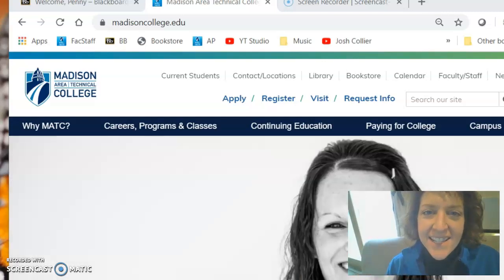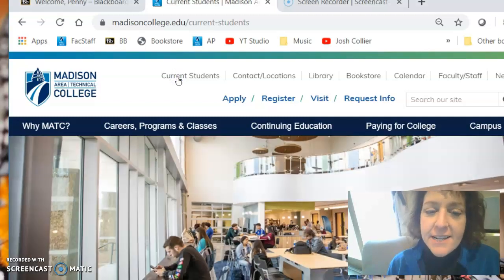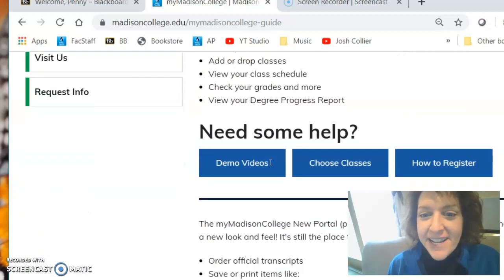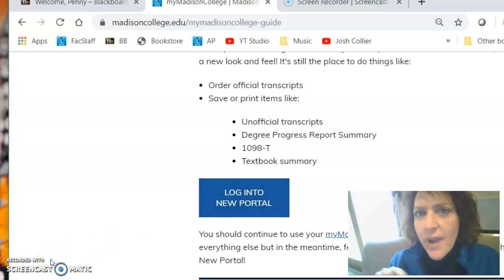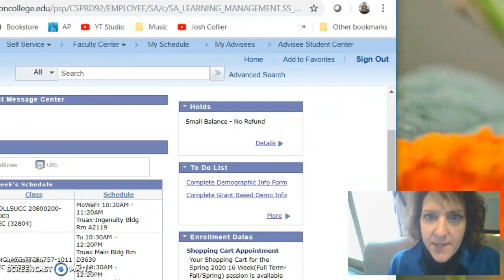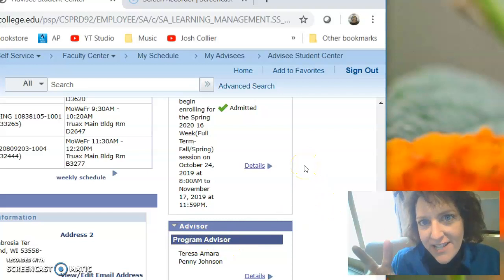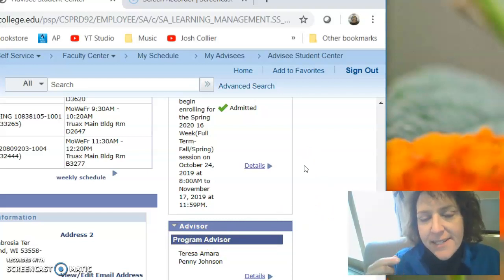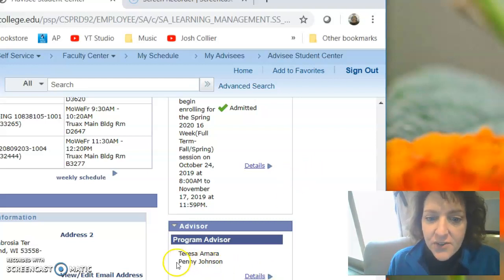How Find Your Advisors Name